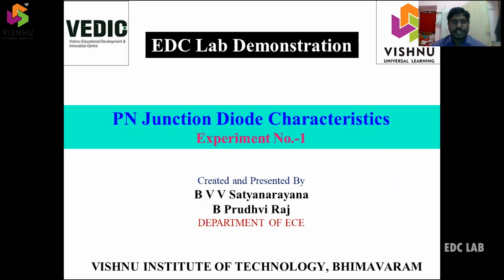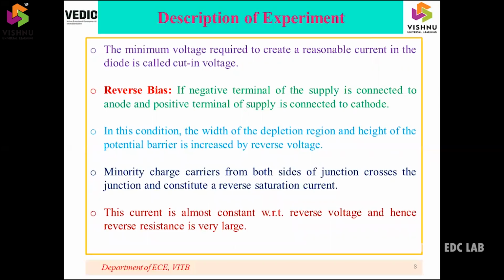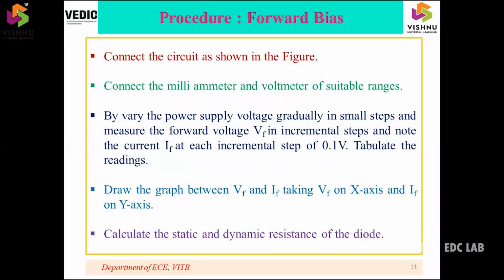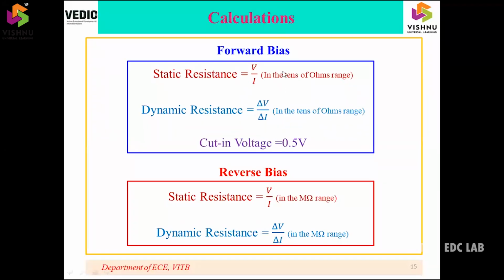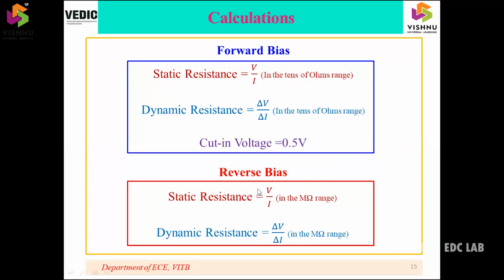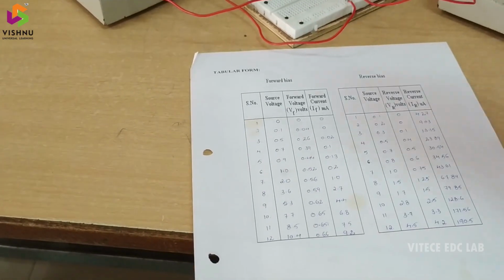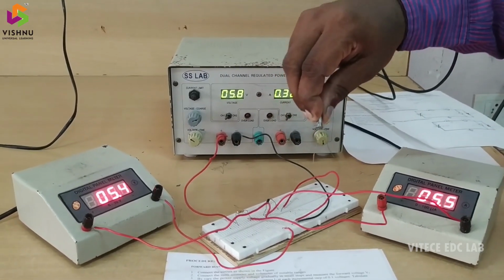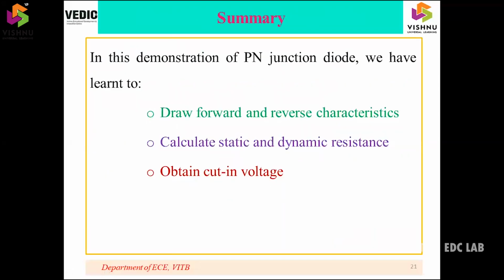PN Junction Diode Characteristics